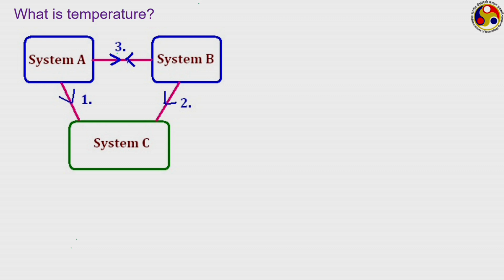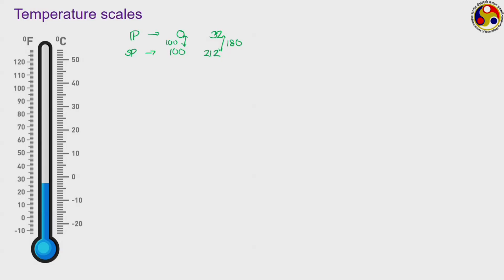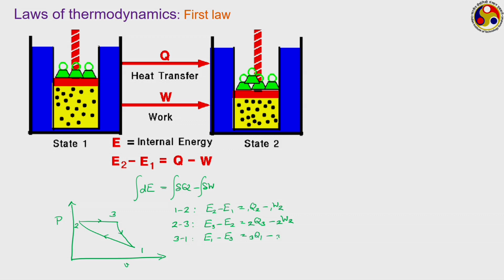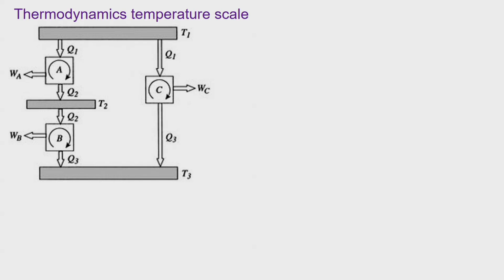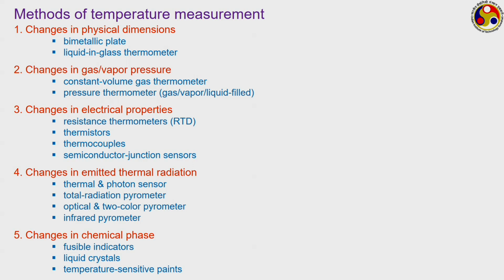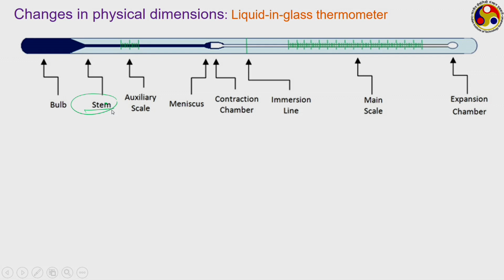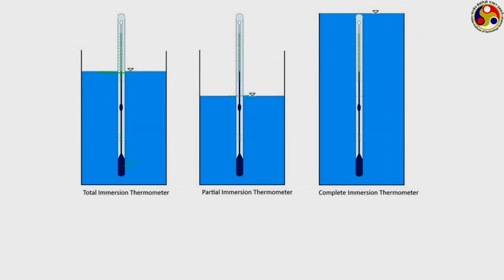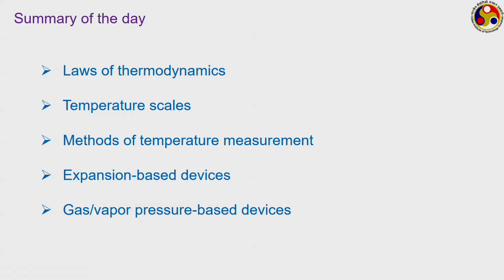Lec 27: Expansion-based devices